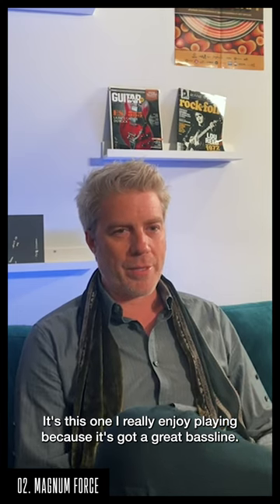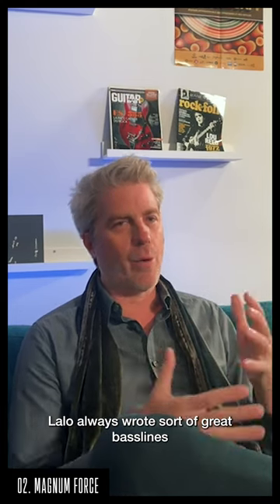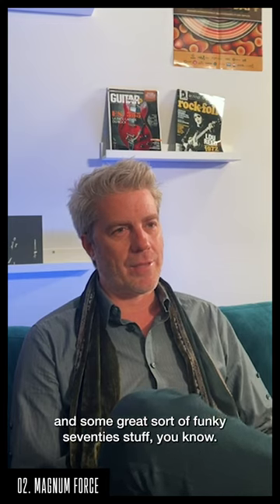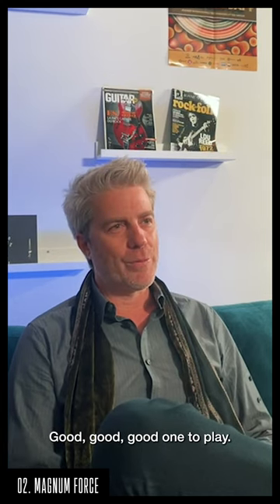Eastwood Symphonic : Behind the Themes #2 - Magnum Force Theme